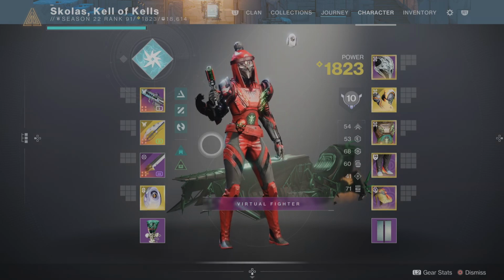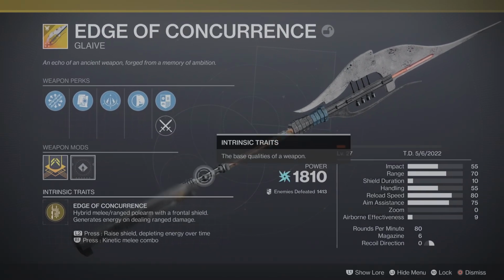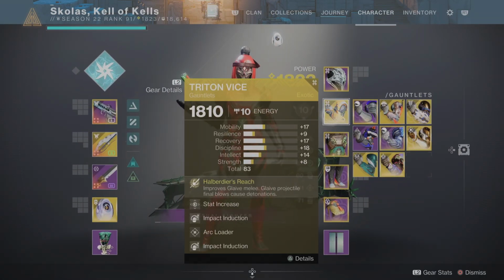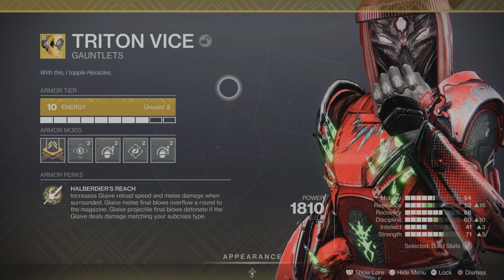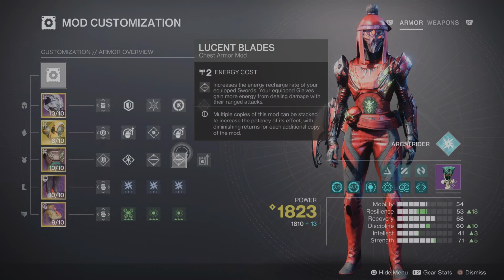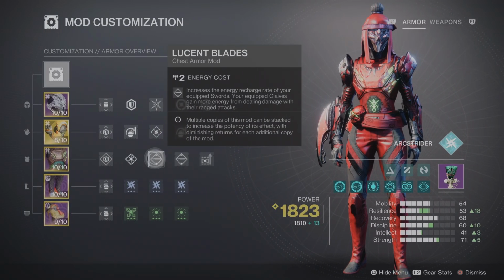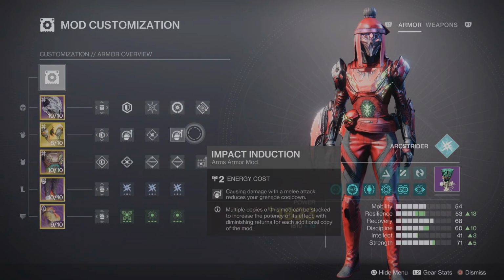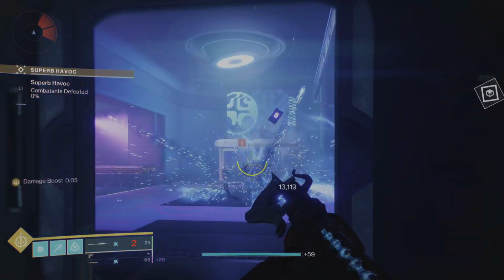Triton Vice Arc Hunter Build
With the recent news of a glaive buff, I figured it was time to get this build out to the community